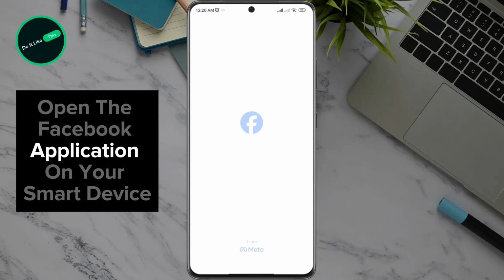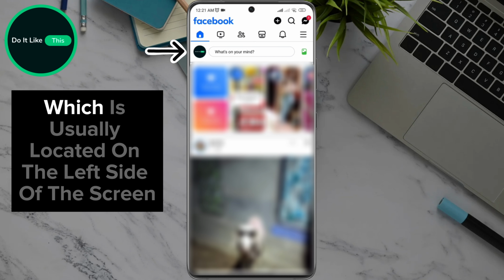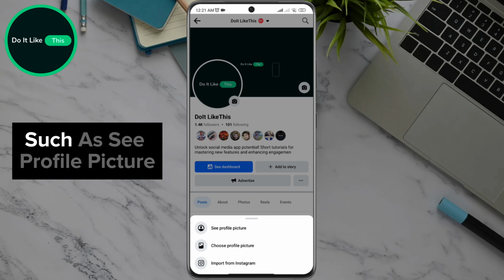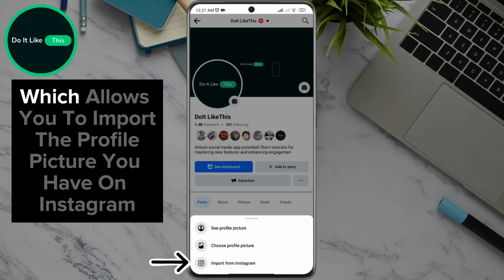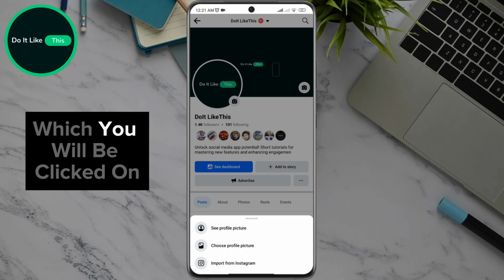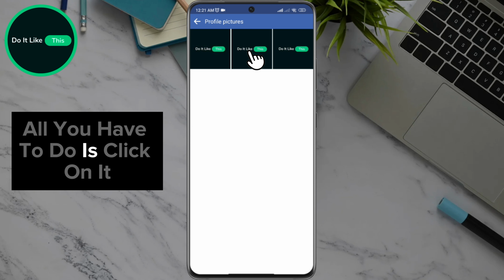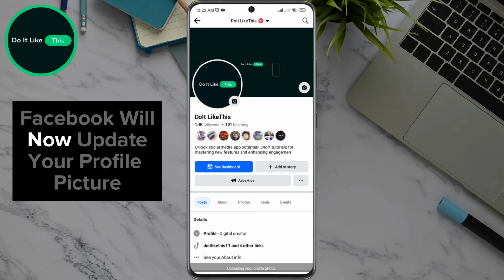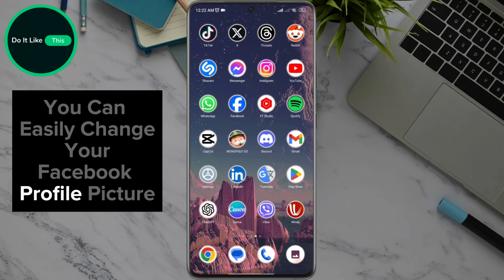How To Change Profile Picture On Facebook! | Easy Tutorial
Learn How To Change Profile Picture On Facebook!

"Learn how to change your profile picture on Facebook! 📸 Follow our simple guide to update your profile picture, giving your account a fresh new look. Perfect for keeping your profile up-to-date and engaging. facebook profilepicture tutorial "